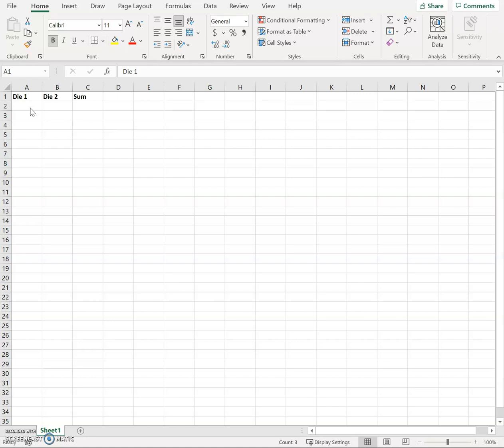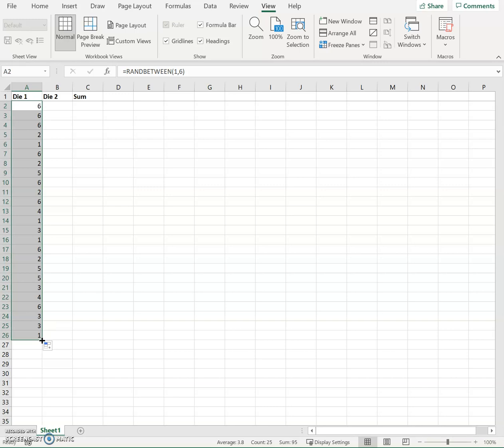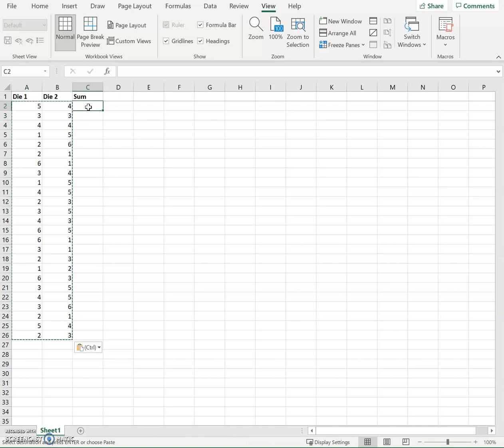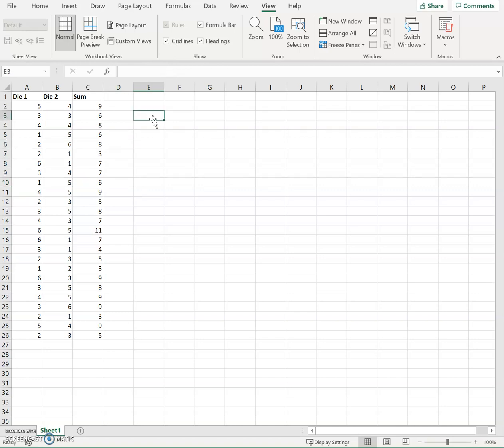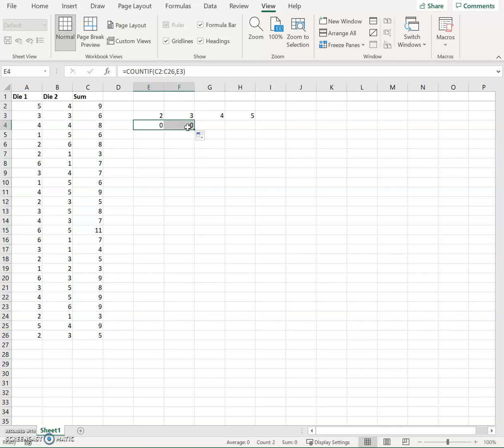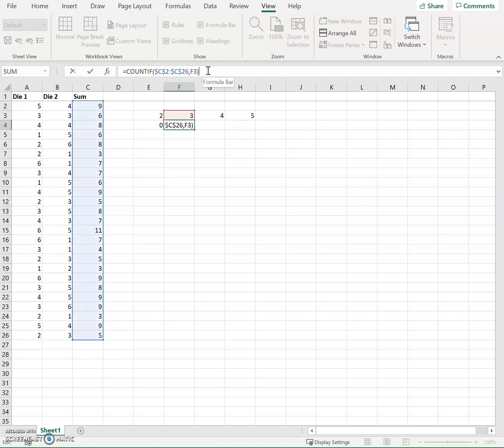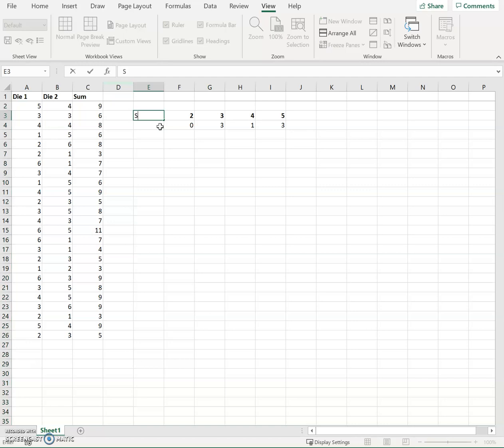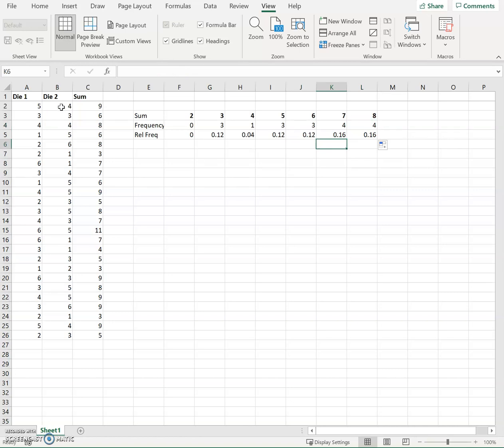8 2 Activity #4